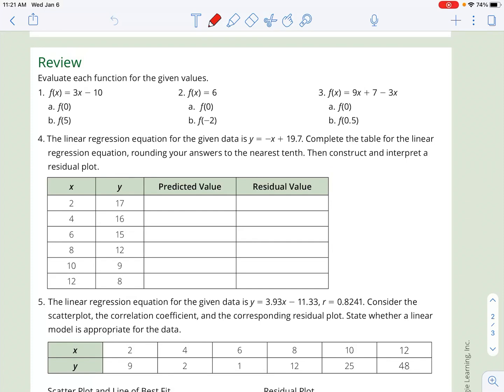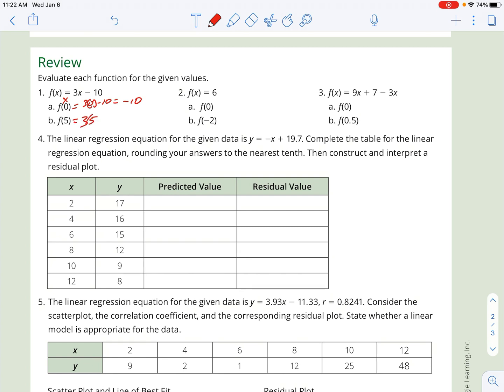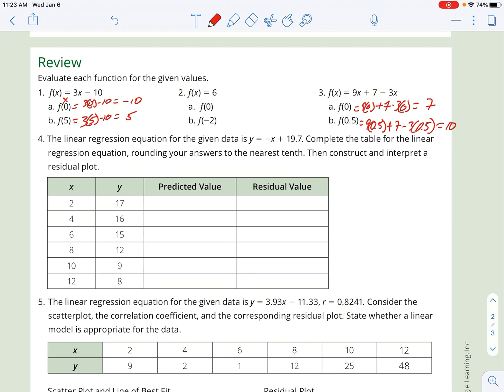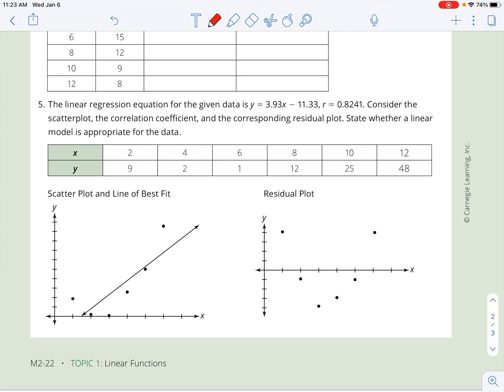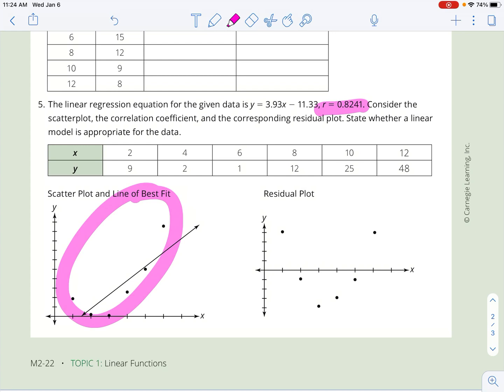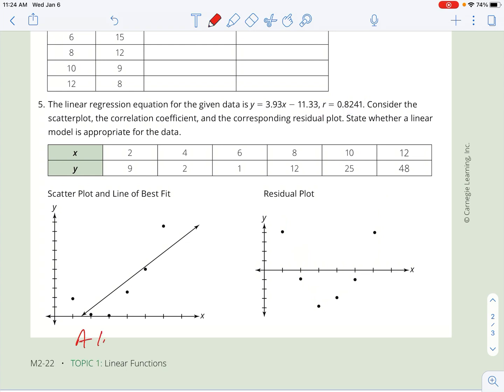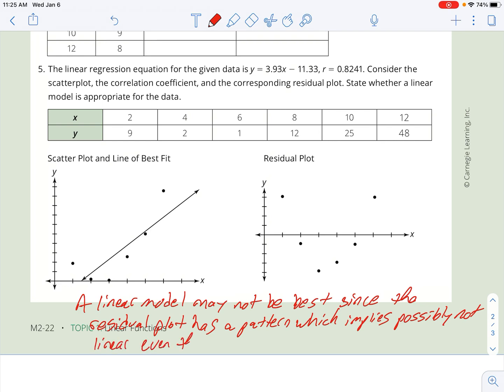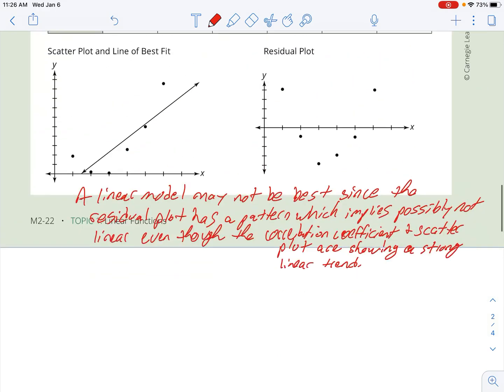Alg 1 Assign Rev 1-3,5 Mod2 Top1 L1